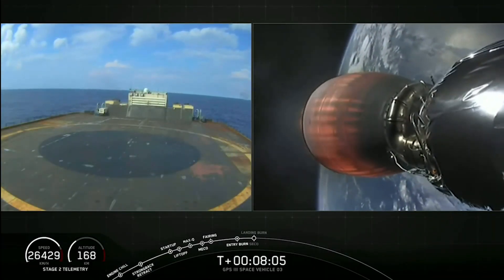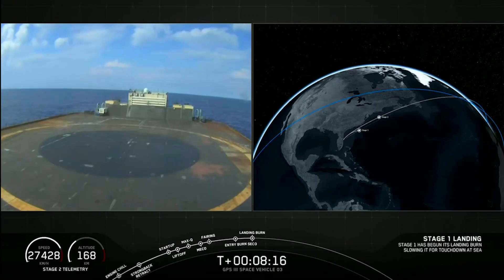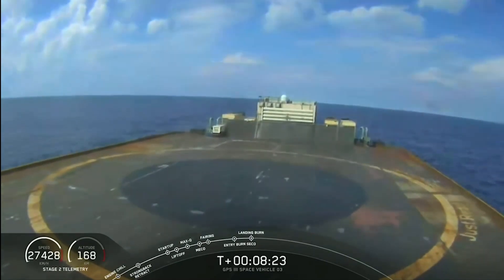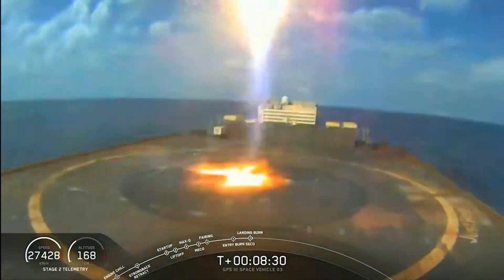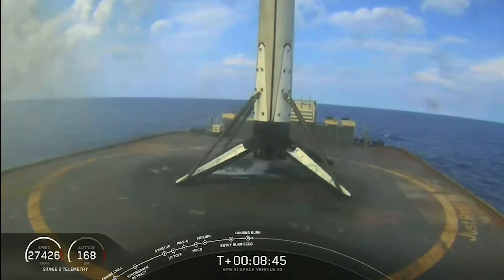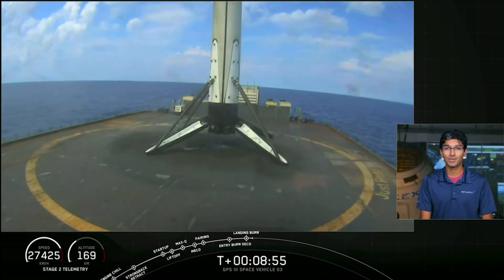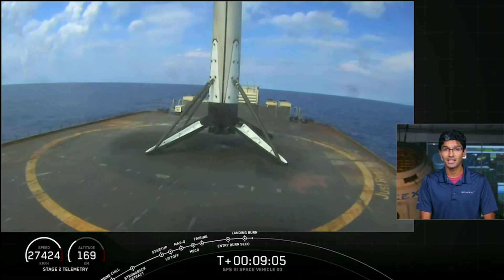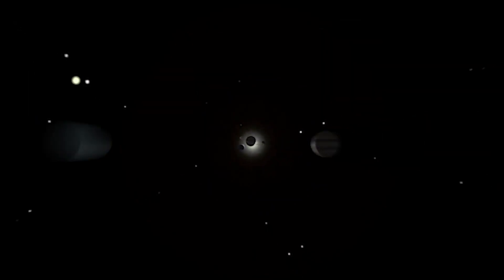Touchdown! SpaceX lands rocket after launching Space Force satellite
The first stage of SpaceX’s Falcon 9 rockets landed on “Just Read The Instructions” drone ship shortly after launching the GPS III satellite for the United States Space Force on June 30, 2020. Full Story

Credit: SpaceX